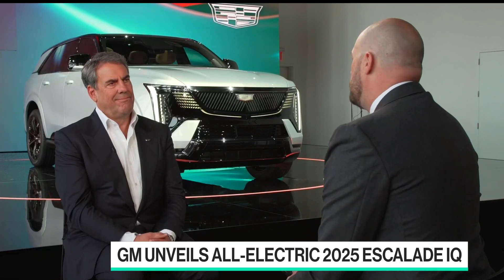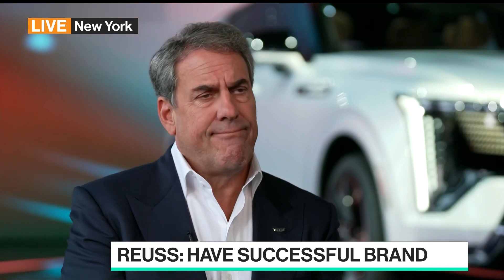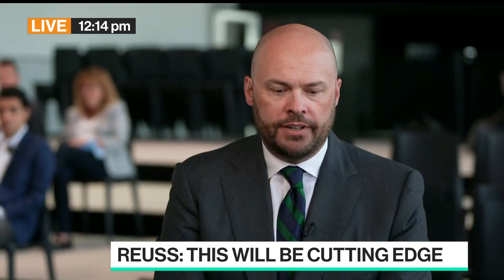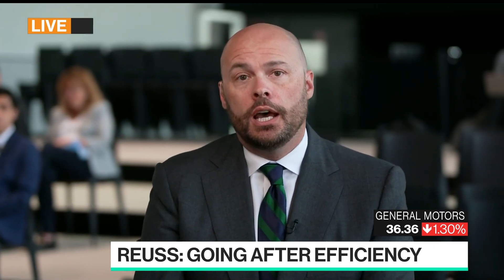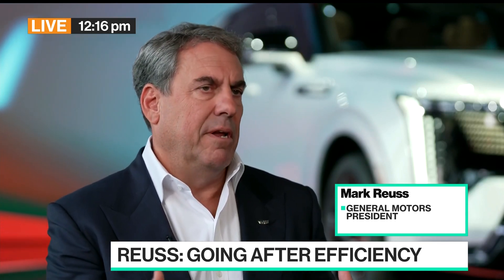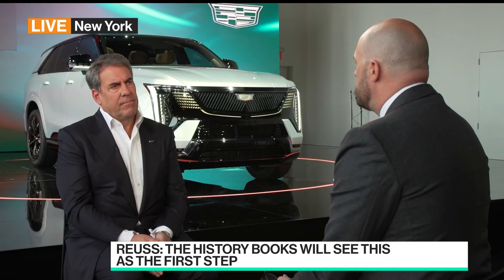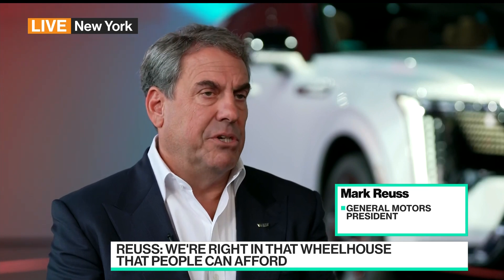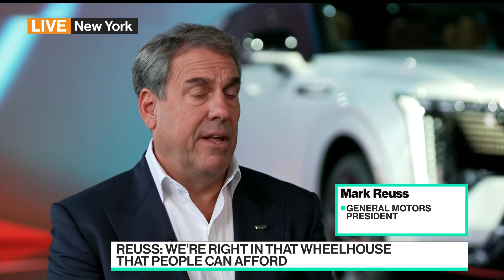GM Says the $130,000 Electric Escalade Sets New Standard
General Motors Co. on Wednesday unveiled plans to build an all-electric Cadillac Escalade. The EscaladeIQ will cost $130,000 and include a 55-inch digital dashboard and a range of 450 miles. Bloomberg's Matt Miller speaks with General Motors President Mark Reuss in New York on "Bloomberg Technology."